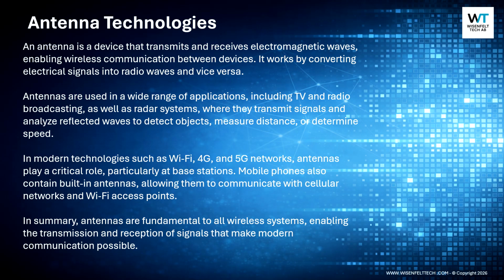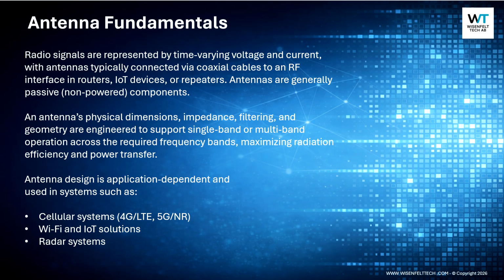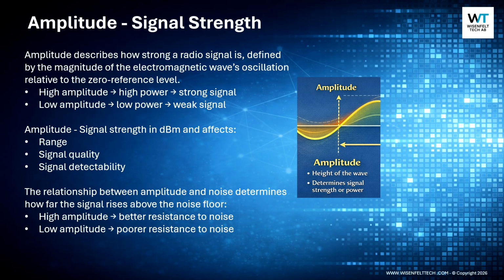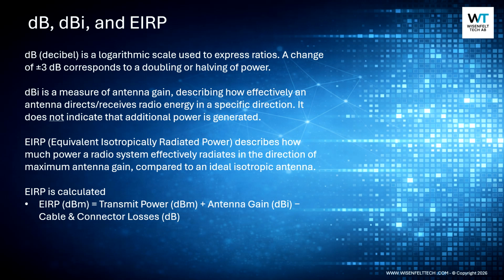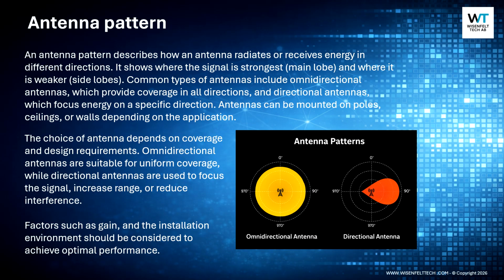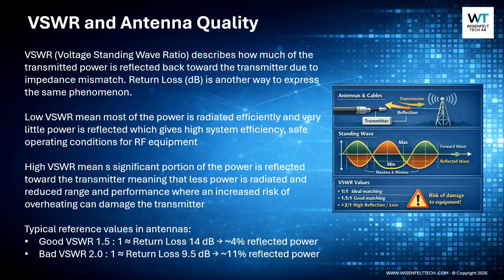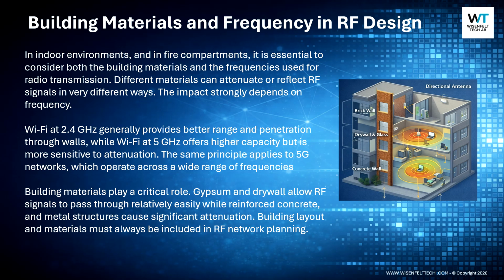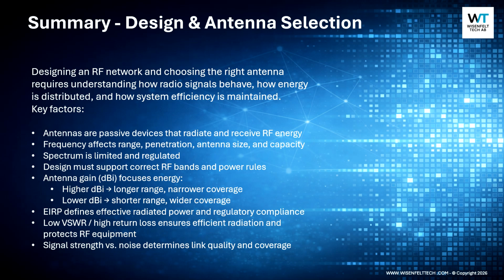Antenna Technology Explained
Antenna Technology explained – learn how antennas work, key parameters, and real-world applications in wireless communication systems.

Welcome to this mini course on antenna technology, where you’ll learn the fundamentals of how antennas work and why they are essential in modern wireless systems. This video breaks down complex RF (radio frequency) concepts into clear and easy-to-understand explanations, making it ideal for both beginners and professionals.

📡 In this course, you will learn how antennas transmit and receive signals, the most important antenna parameters such as gain, bandwidth, and polarization, and how radiation patterns and signal propagation impact performance. We also cover common antenna types including dipole, patch, and antenna arrays, along with real-world use cases in 4G, 5G, IoT, and satellite communication systems.

🎯 This course is ideal for students, engineers, and anyone working with RF, wireless networks, telecommunications, or electronics who wants a solid foundation in antenna technology.

Understanding antenna behavior is critical for designing reliable wireless systems and improving signal performance in real-world environments.